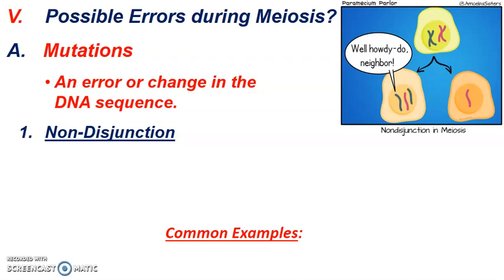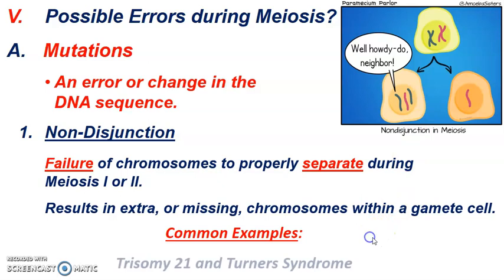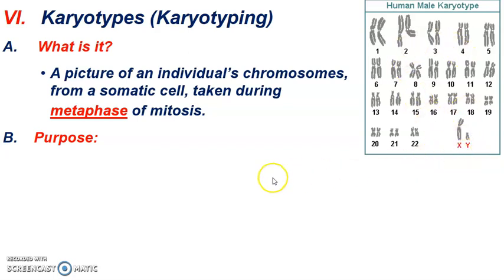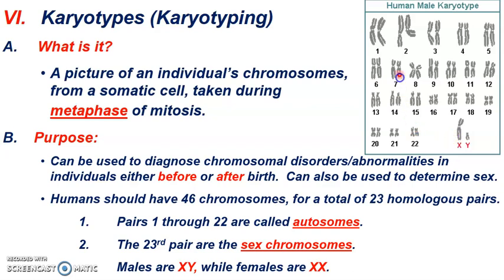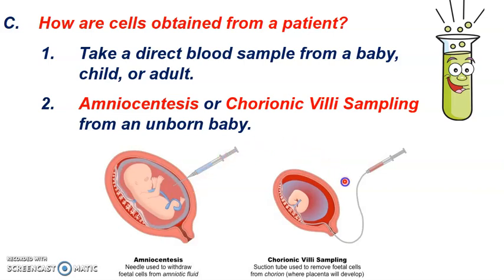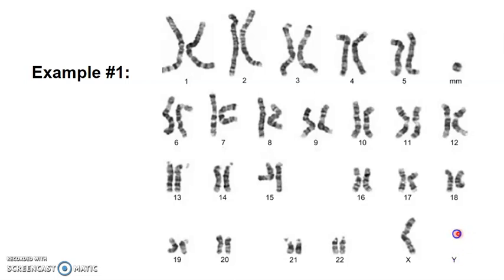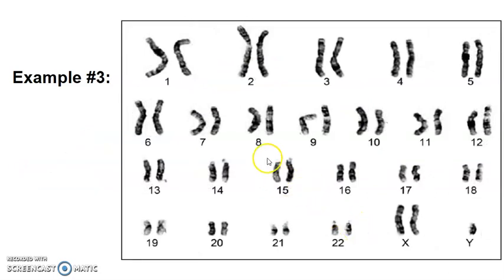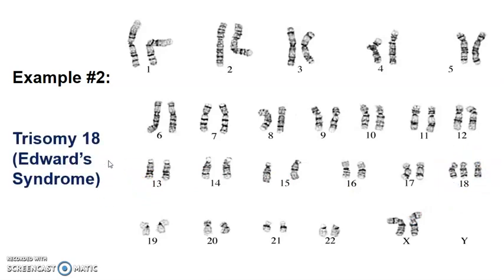Unit 6 - What is a Karyotype?